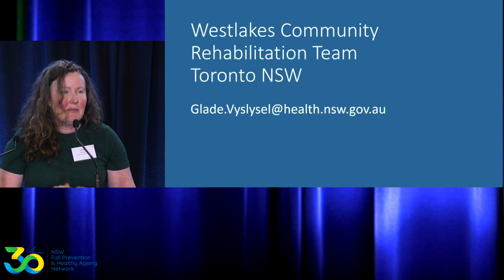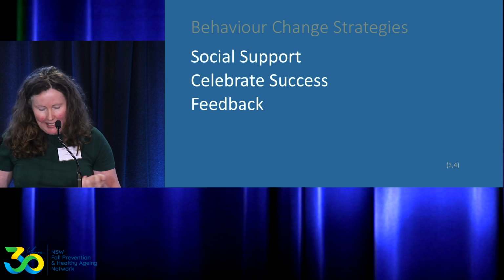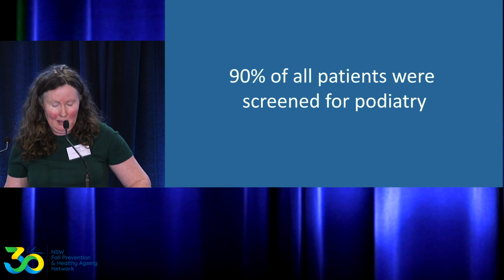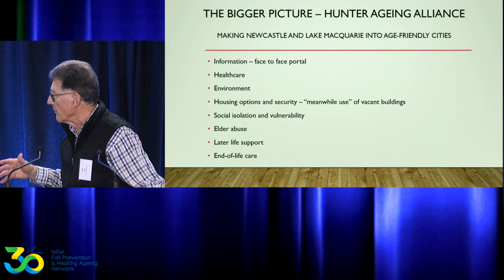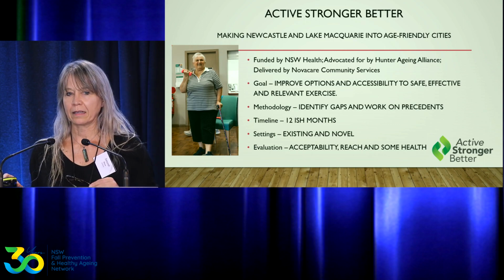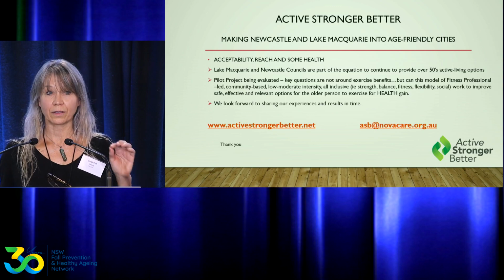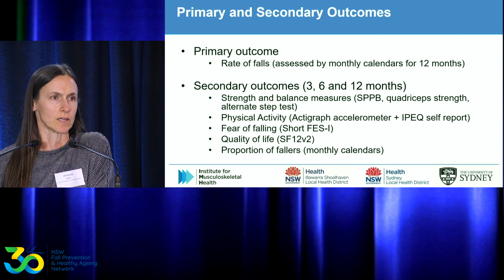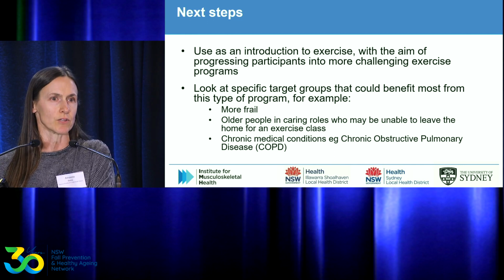Community Exercise Part 1 - SMITH ROOM